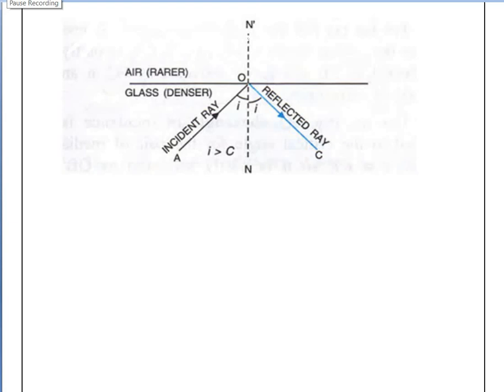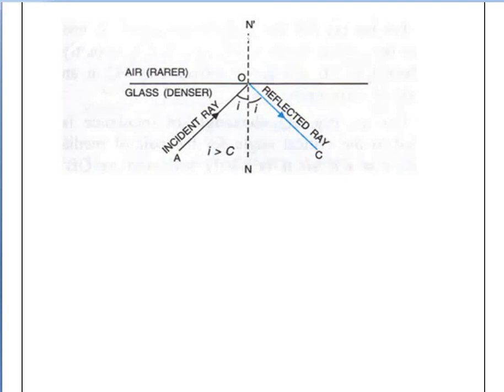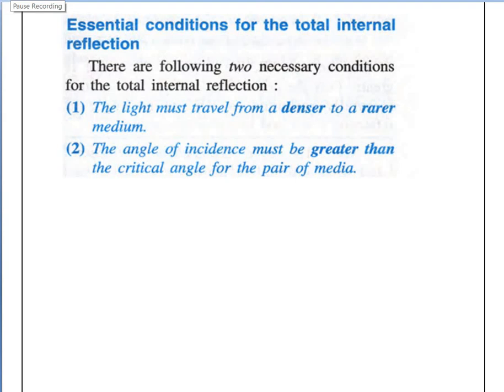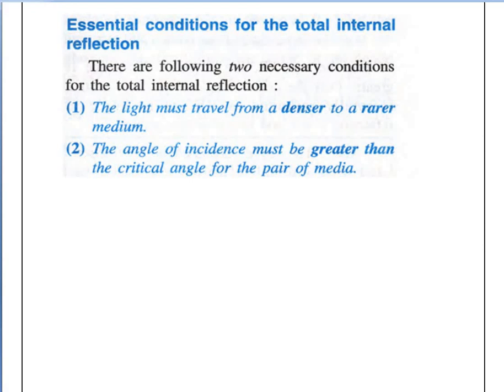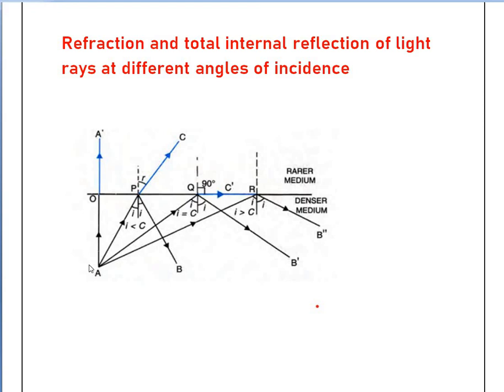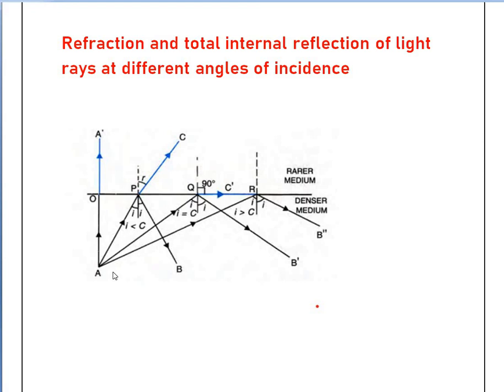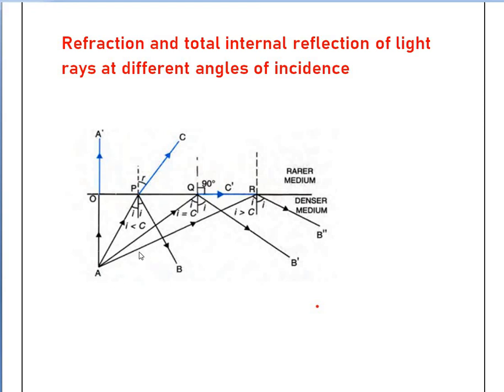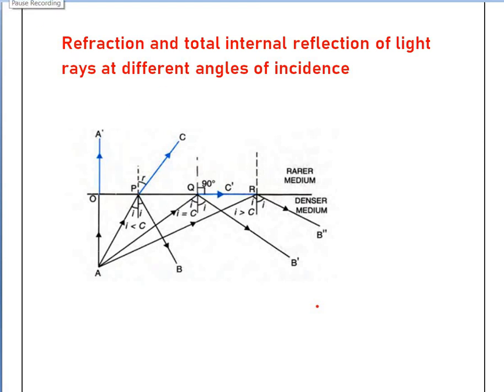VP27 Light Part 27 Refraction & total internal reflection of light rays at diff. angles of incidence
Essential conditions for the total Internal Reflection and refraction and total internal reflection of light rays at different angles of incidence